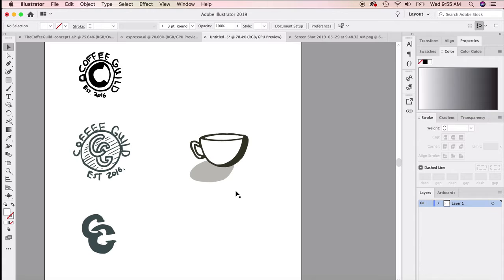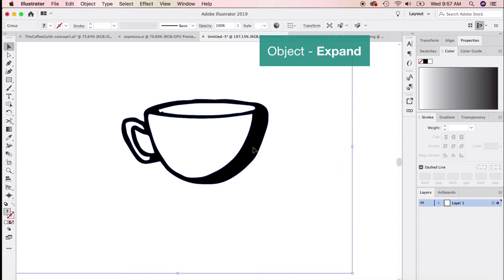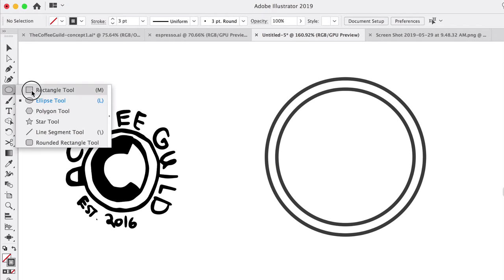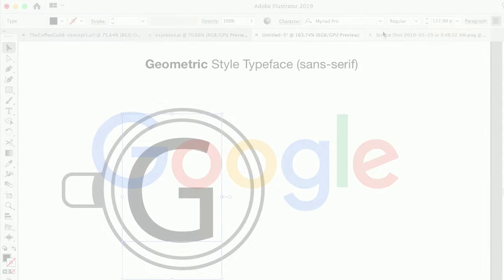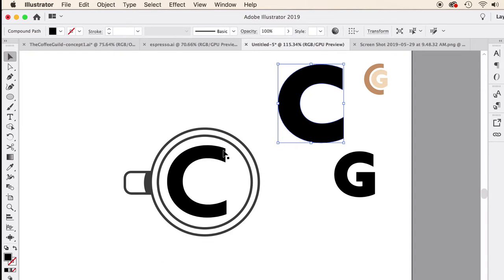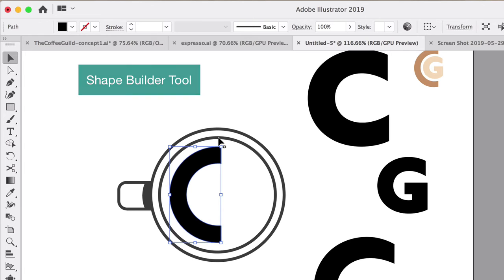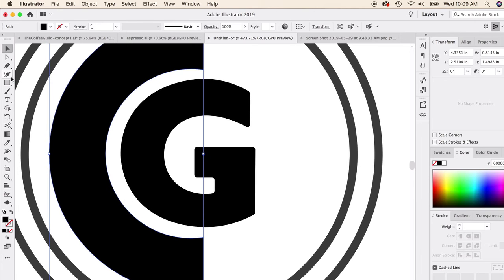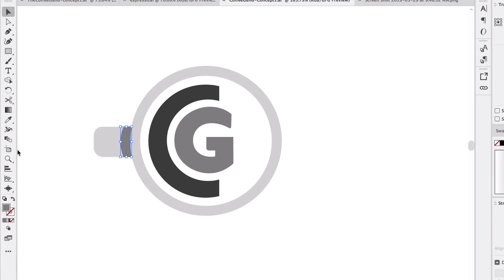Logo Design Process Image Trace Tutorial (Part-16)